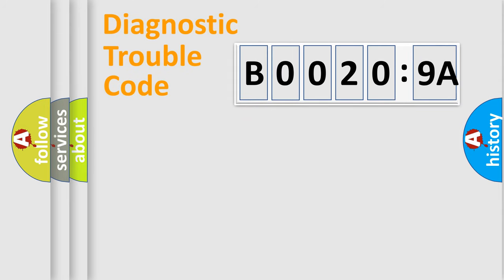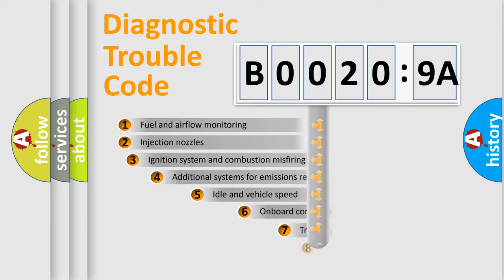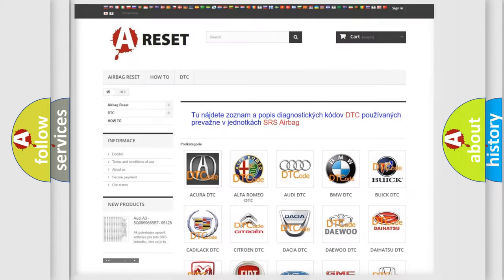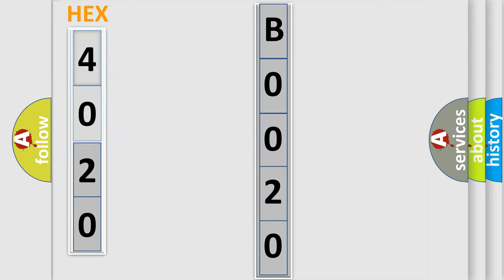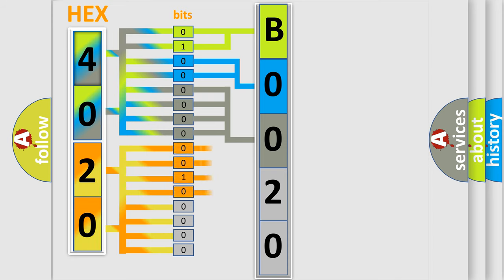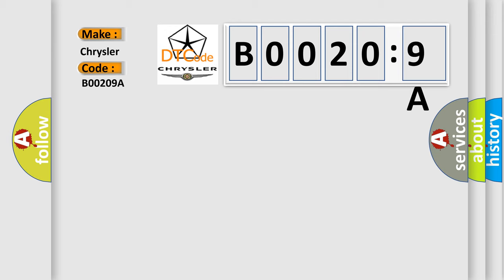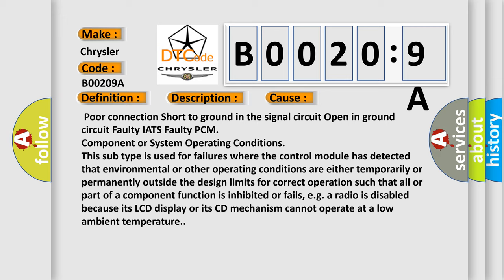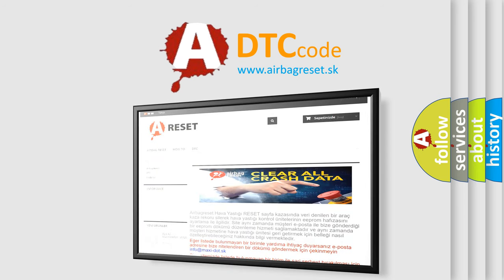DTC Chrysler B0020-9A Short Explanation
Contents:
0:21 Basic DTC analysis according to OBD2 protocol standard.
1:48 Insight into programming
2:58 A diagnostically understandable description of the Diagnostic Trouble Code
3:05 Basic error definition

Make:
Chrysler
Code:
B0020 9A
Definition:
Intake Air Temperature Sensor Circuit Short- Intermittent Low Input
Description:
This code detects a continuous short to high in either the signal circuit or the sensor.
Cause:
 Poor connection Short to ground in the signal circuit Open in ground circuit Faulty IATS Faulty PCM
Failure Type: